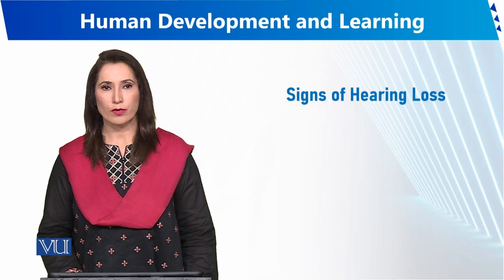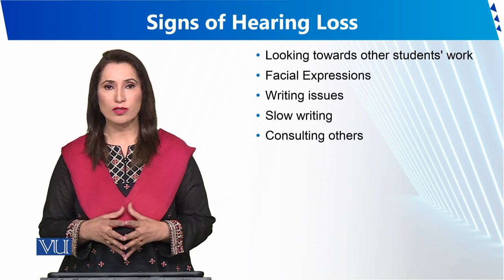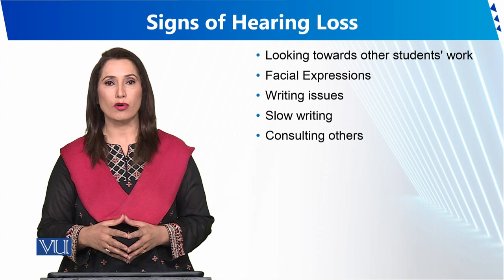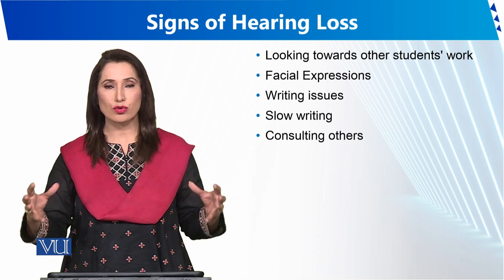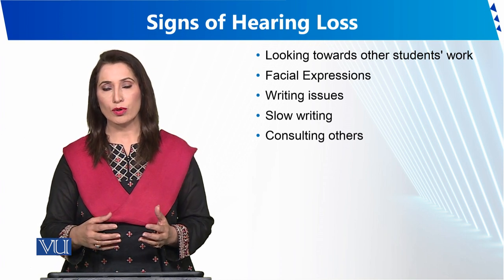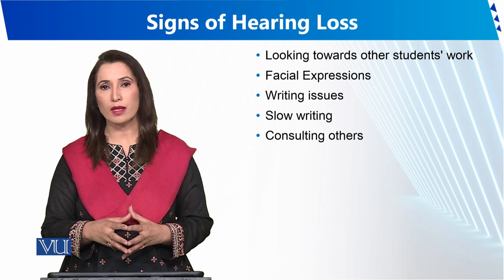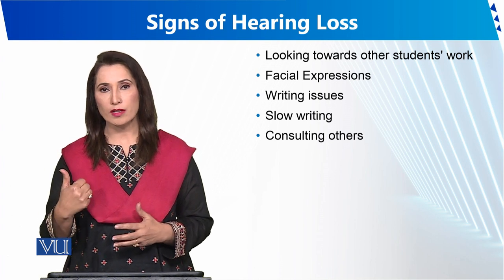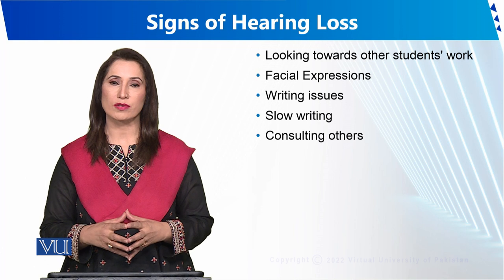Signs of Hearing Loss | Human Development and Learning | EDU302_Topic182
Topic182 - Signs of Hearing Loss
By Dr. Sumaira Rashid